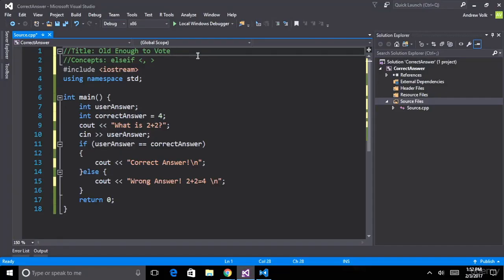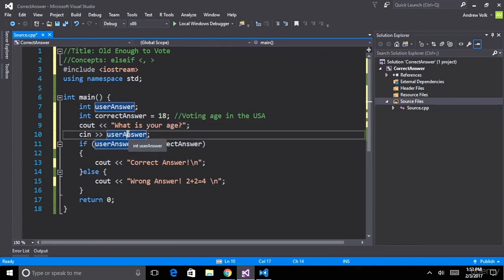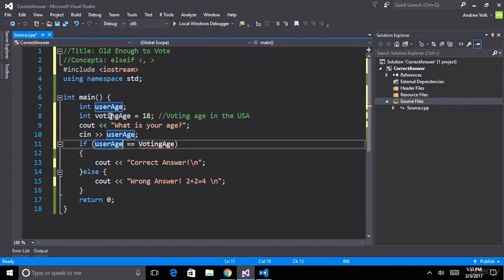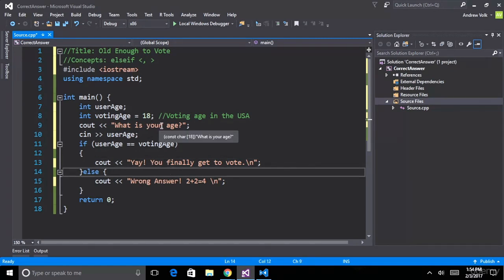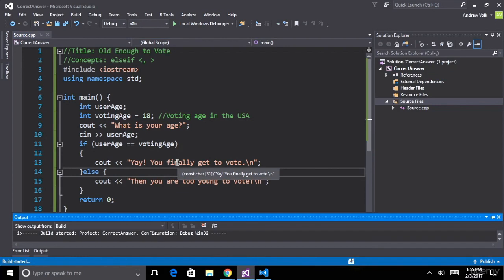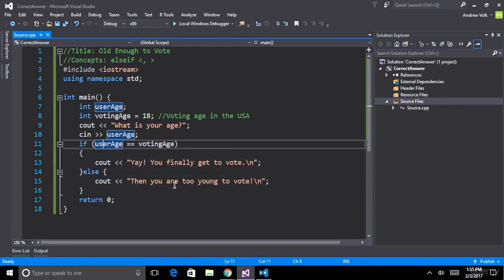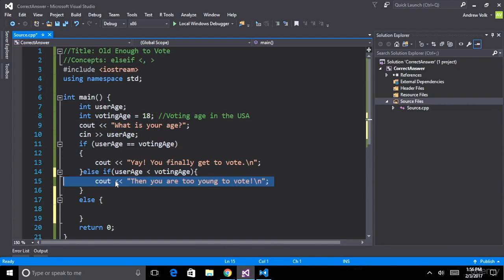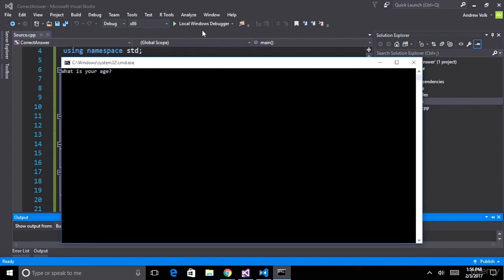C++ Tutorial for Beginners 2021 - Learn C++ by Creating - LEC #13